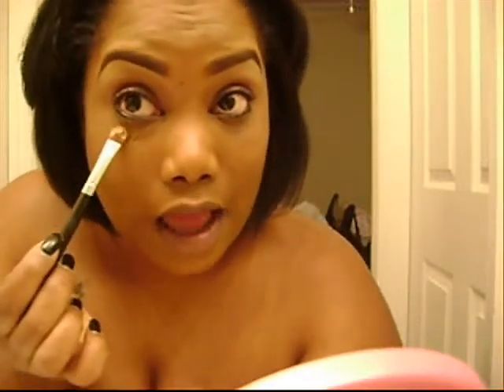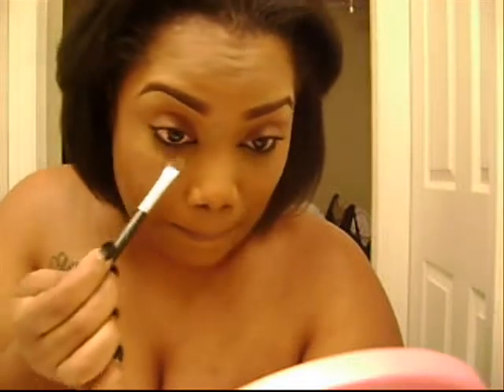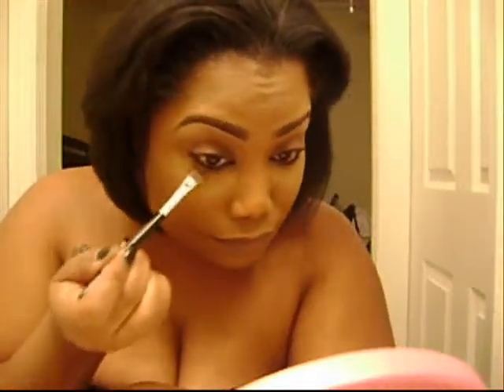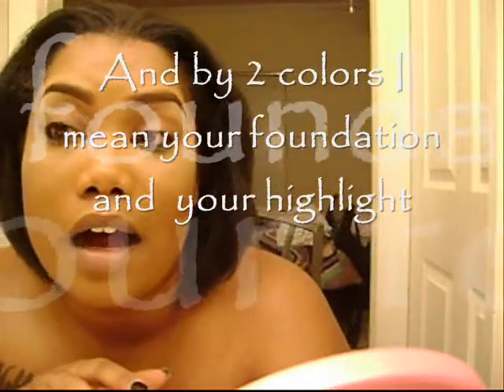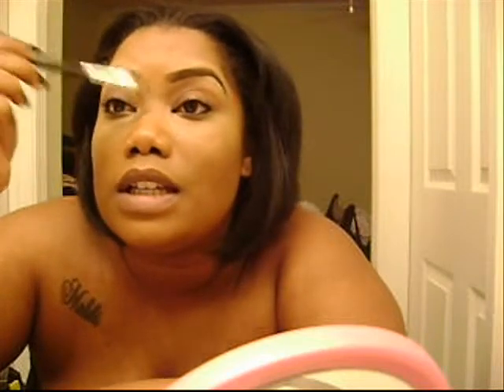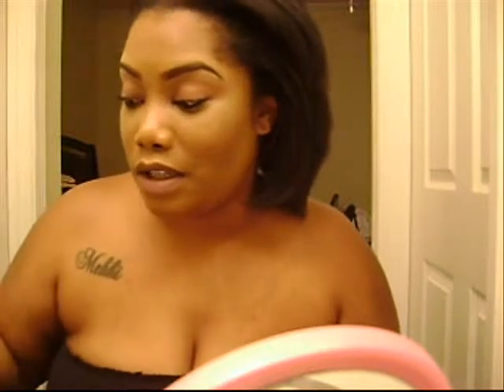Highlight&Contour101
Hey dolls!!! This is just a quick contour/highlight vid. I plan on doing another one in the near furture (in greater detail). I've gotten so many requests for it so I just decided to do this one on a whim. Toodles!